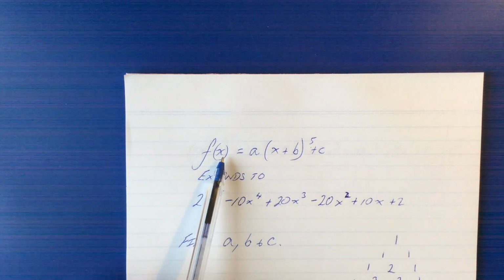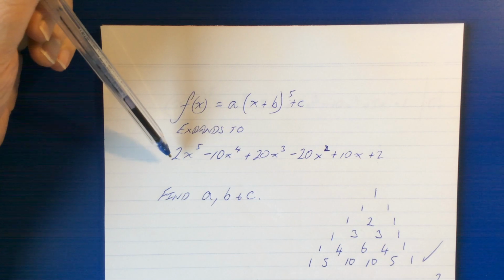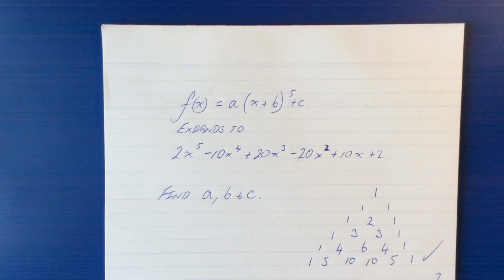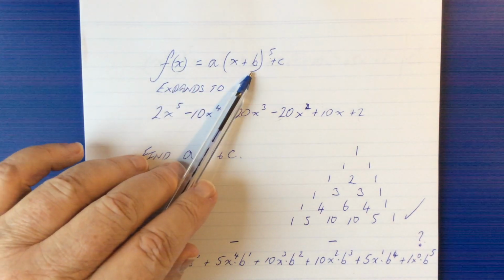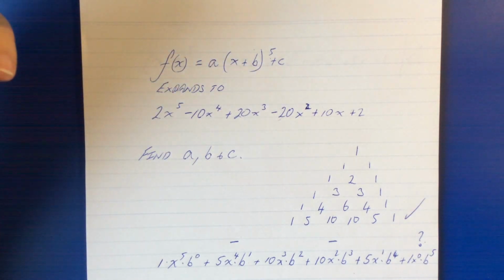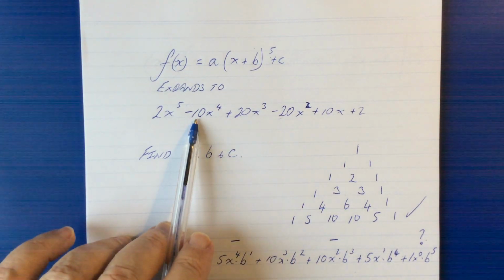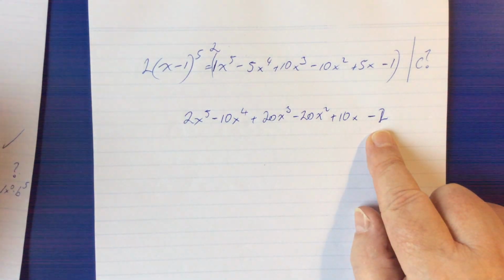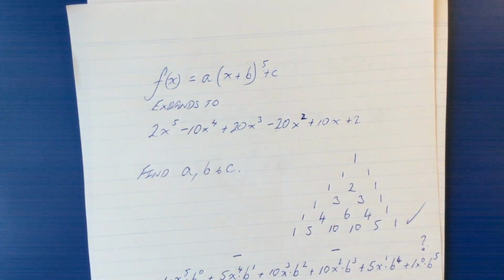A binomial expansion puzzle. What are the values of the pro-numerals a, b and c?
Solve this problem by concentrating on the binomial expansion and making some deductions about the nature of co-efficients.